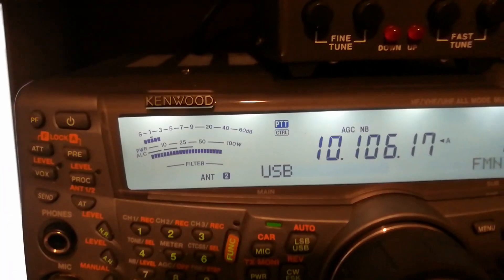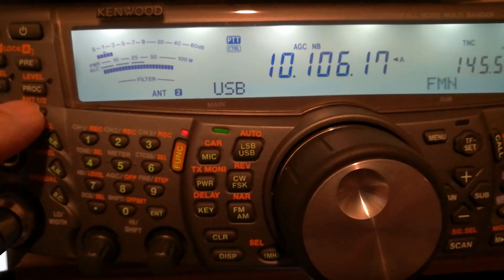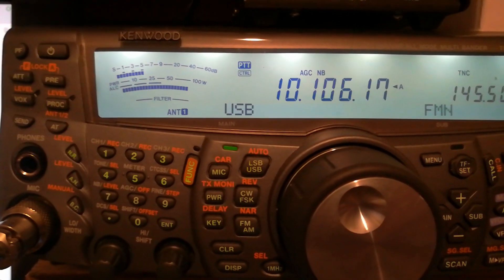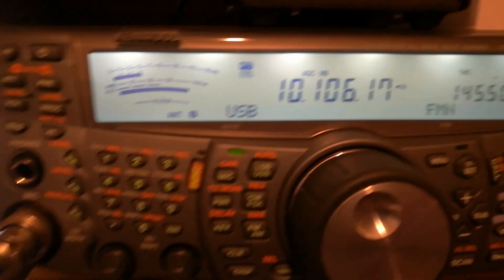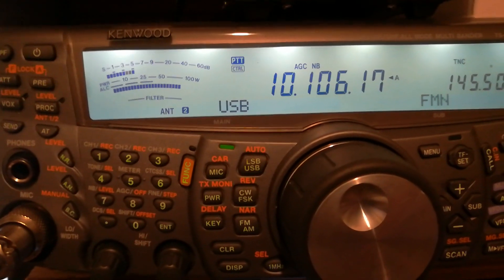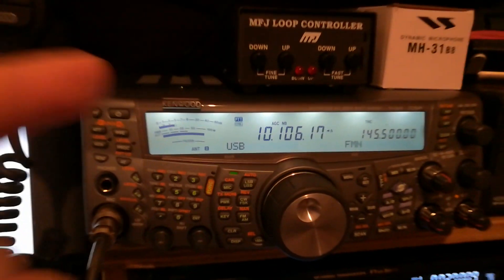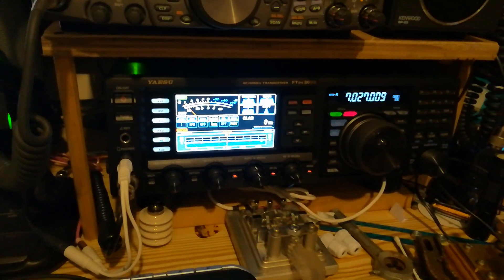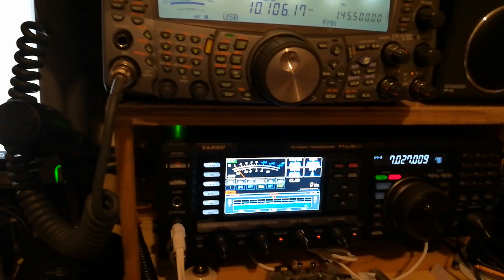Magnetic loop antenna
Comparison of mfj 1786x with 20 end fed long wire